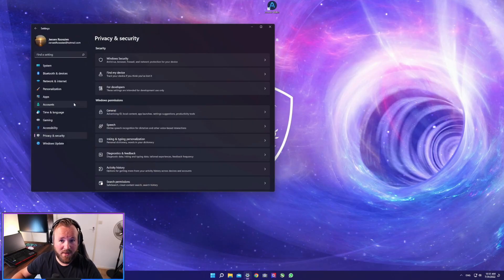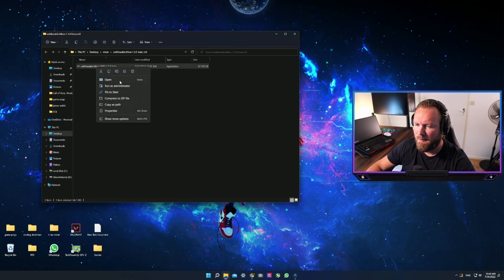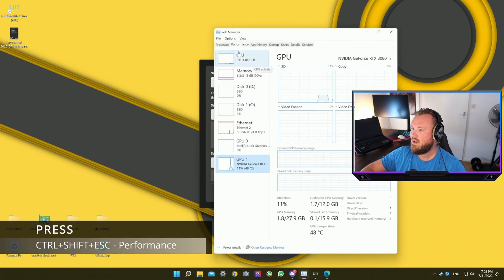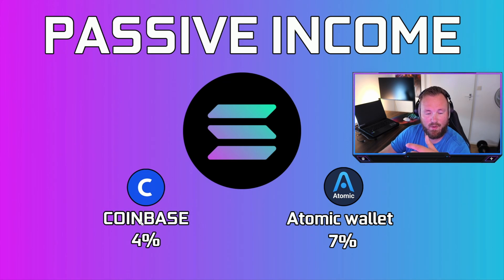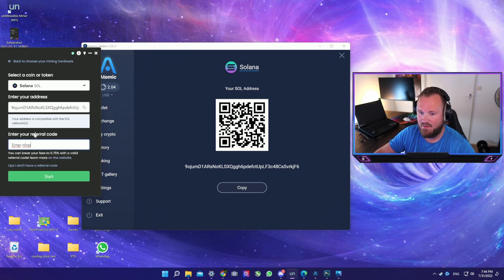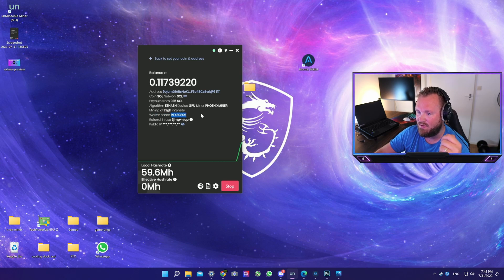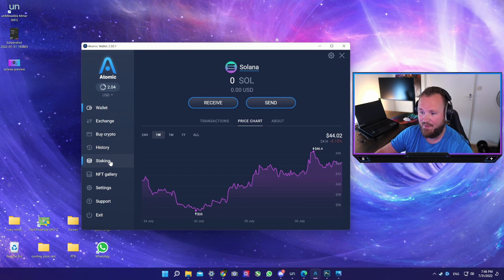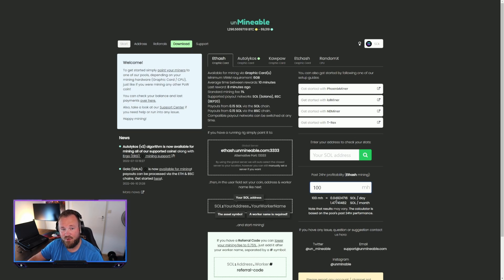How To Mine Solana | Earn Passive Income $30 Per Day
How To Mine Solana on windows 11 and earn passive income.
This is how you set up your desktop or laptop to mine any cryptocurrency.
How much you earn really depends on the power of your system!
Mine hard STAKE AND HODL !

3jmp-nlop

neu46wtbpw

19C94DFBED